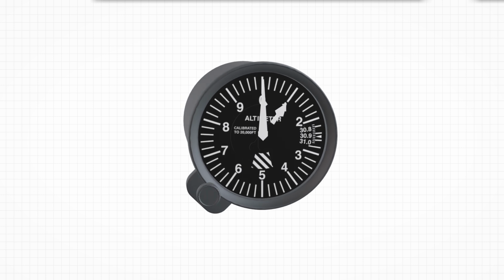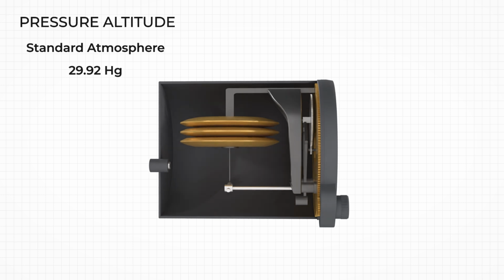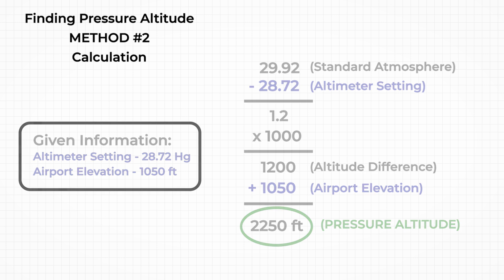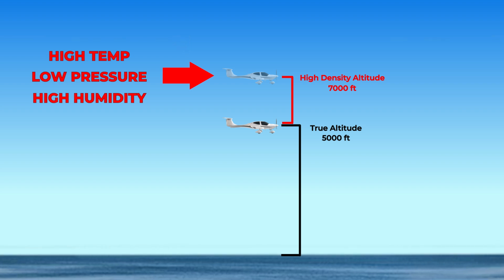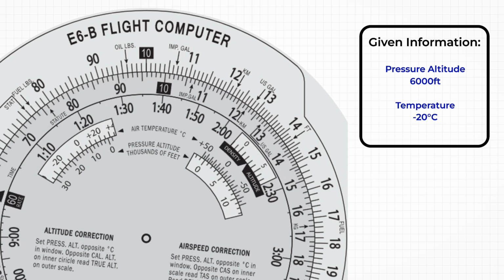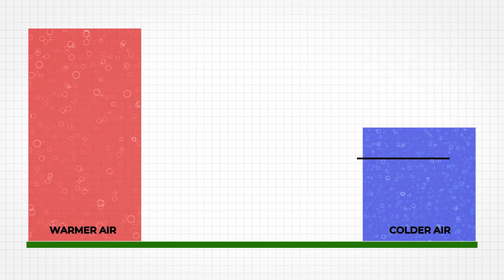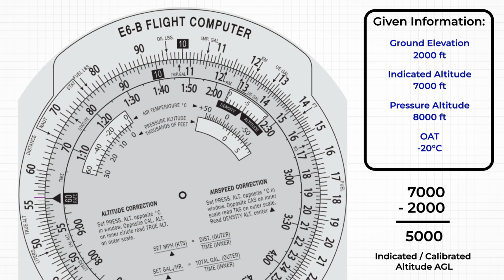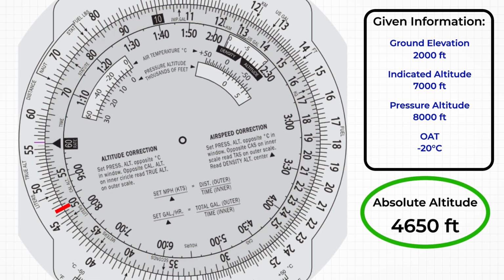Altitude Definitions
An animated presentations about altitude definitions in aviation. This is an example of the hard work that Tom has been putting in for pilottrianing.ca For more then a year we've been animating our graphics. Hope you enjoy and consider signing up Online Ground School